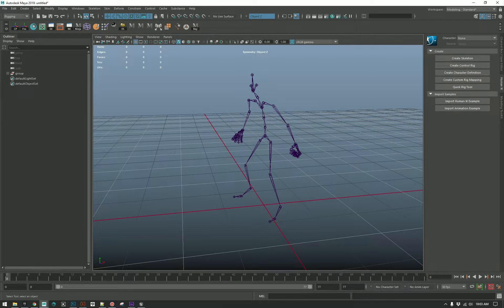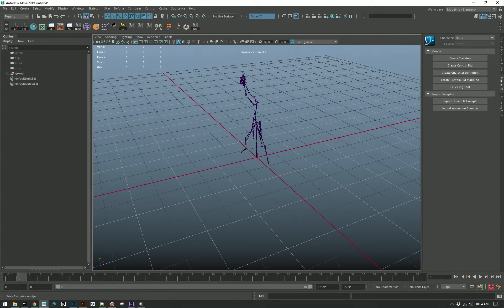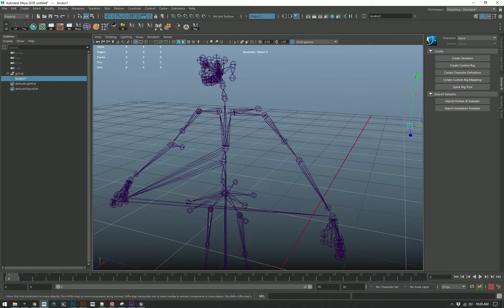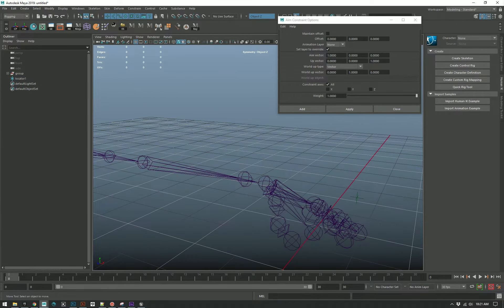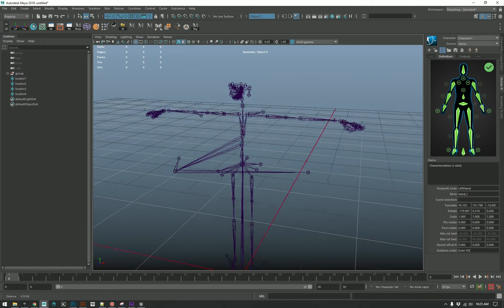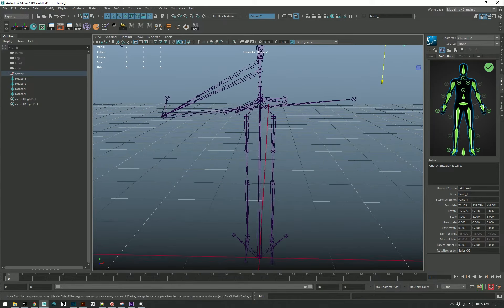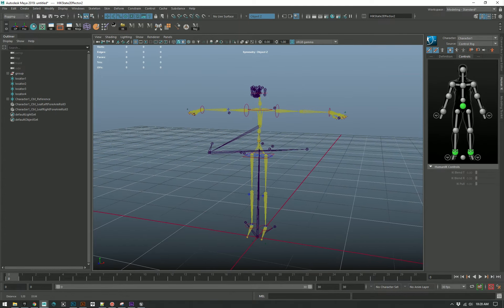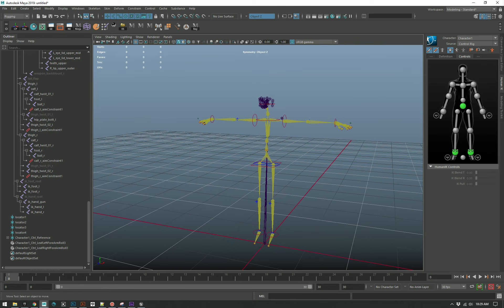Paragon Unreal Rig To Maya HIK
Some what quick tutorial (still recommend 1.5x playback) on my work flow from Paragon's Unreal rig to Maya's HIK rig. While you can get some quick animations by transferring animation in Unreal alone, I always want to edit it much more with specific needs of my game and fine tune it in a way only maya editing can.

Once I get into animation processing I use MEL to speed all this up but this is the slower step by step way to get past the hardest part Getting the rig right in Maya.

Remember the assets from Paragon are only licensed for projects in Unreal.